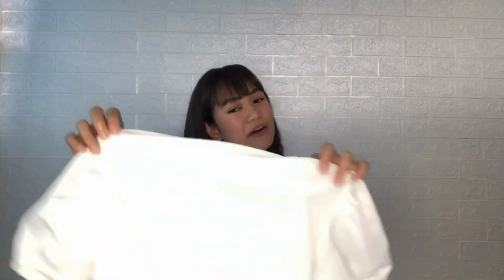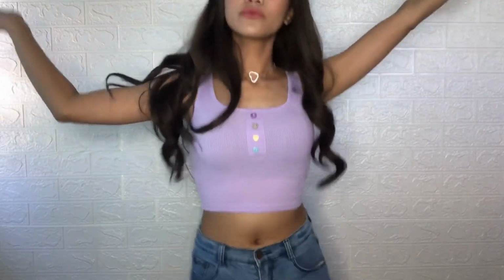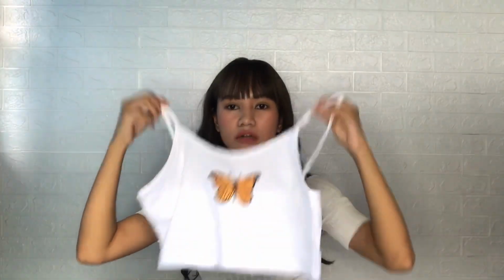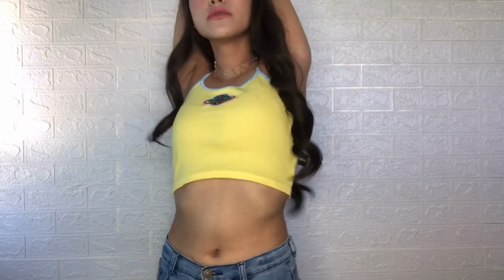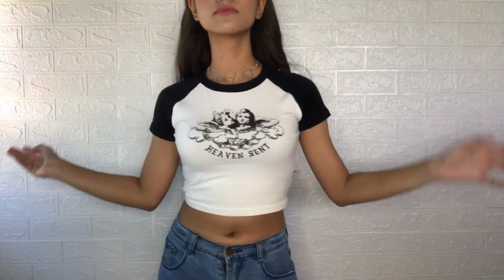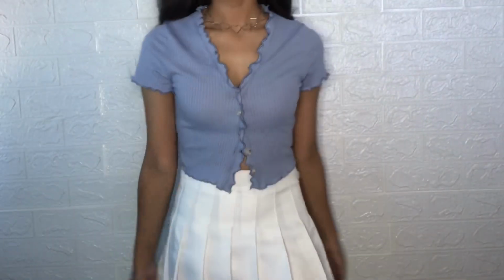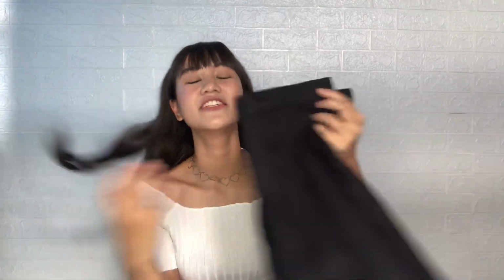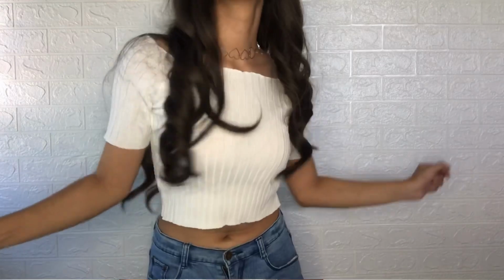cutest shopee haul (y2k + trendy + tennis skirts)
Hi everyone! Happy new year 🥂 In this video I shared with you my cutest shopee finds ever! I enjoyed filming this and I hoped you enjoy this video as well.

Sincerely, KT 🏹

SIZE REFERENCE

Height: 4'11
Weight: 39 kg
Waist: 24

PRODUCT LINKS

Apricot top - soldout

FAQs
Name: Jemina Kyla Arenas Tungpalan
Age: 19
Country: Philippines
Editing App: VLLO and Kinemaster Pro

FOR PR & COLLABS

MUSIC USED